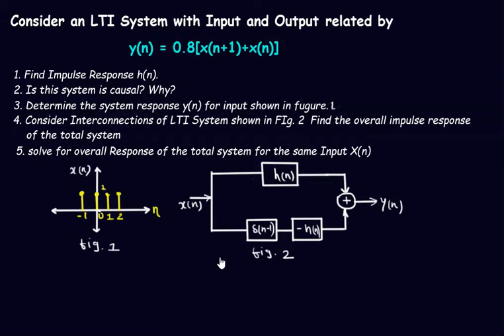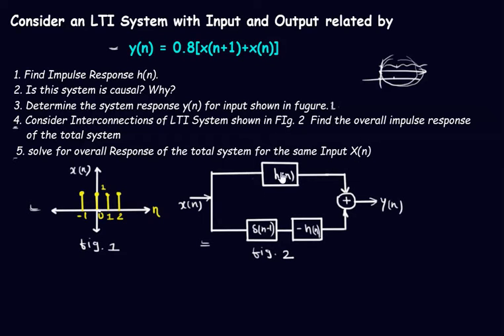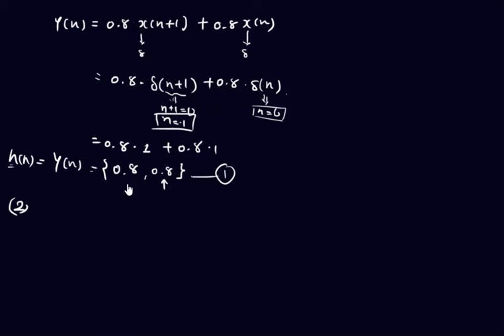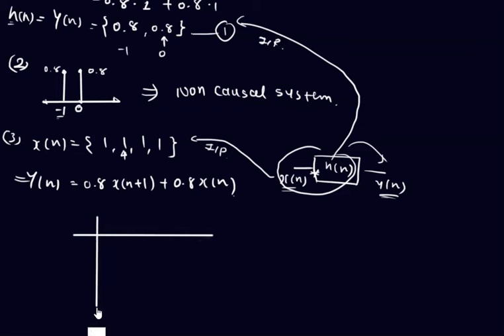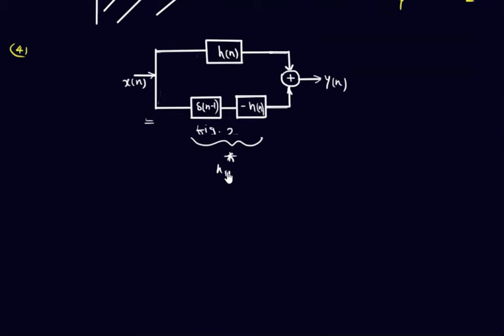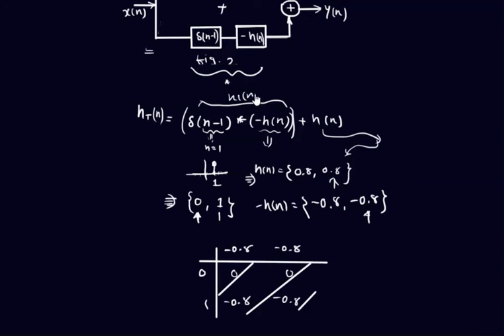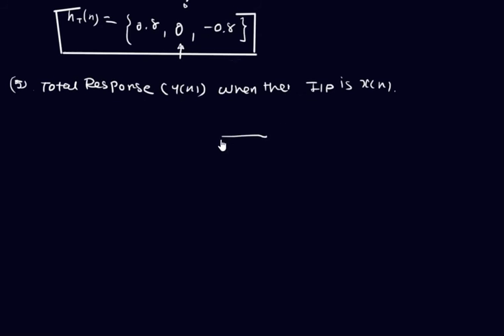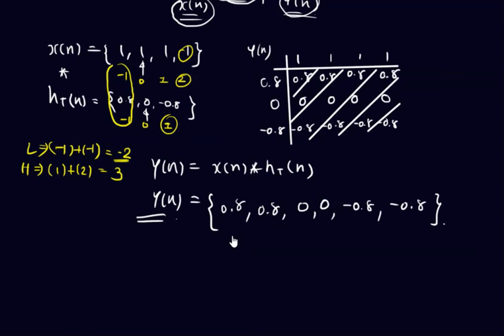Example of DT LTI Systems || Signals and Systems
Chapter 5 Lecture 12 Example of DT LTI Systems

My channel publishes videos that focus on Electronics/Electrical Concepts. If that sounds like it could be helpful for you, please join me...!